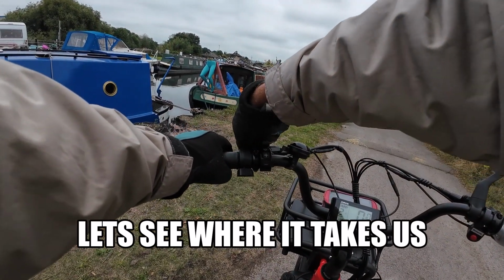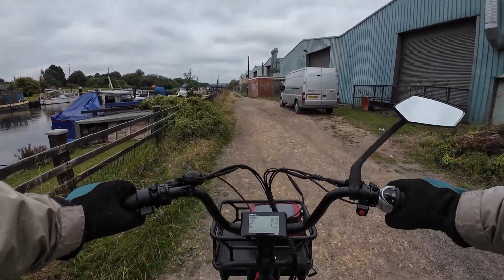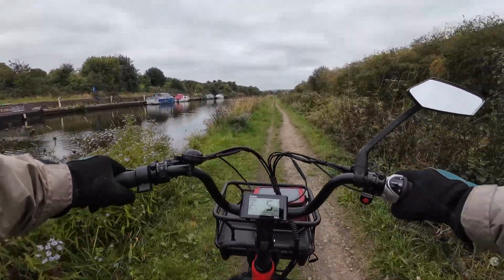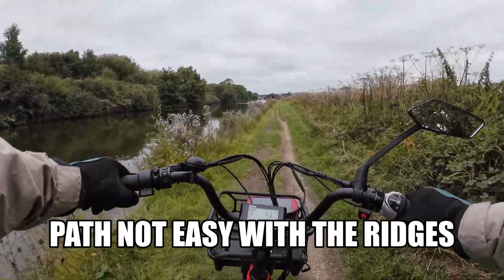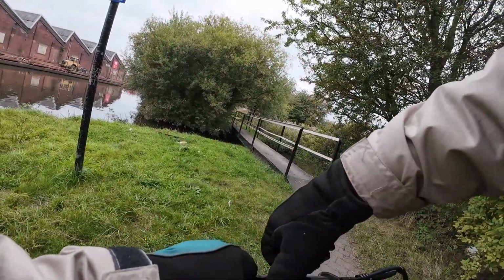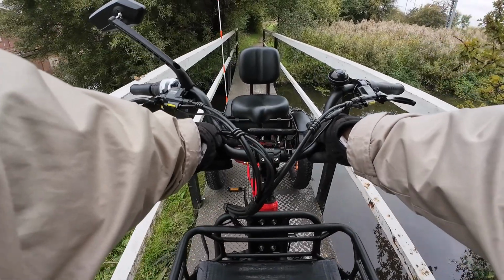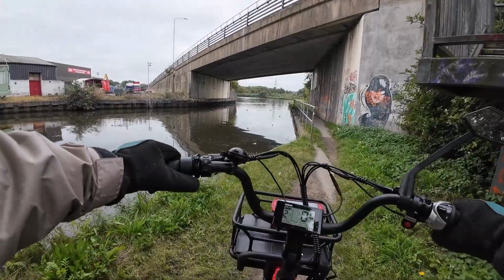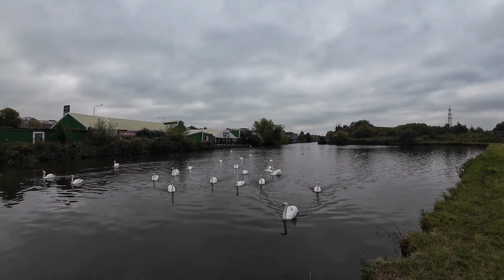Canal Towpath on my trike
Found the entrance to get my trike onto the towpath alongside the canal. a ride along it and what I came across.